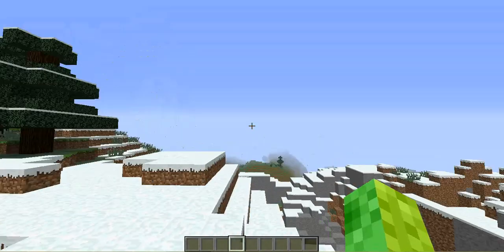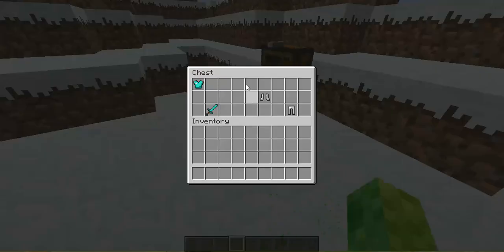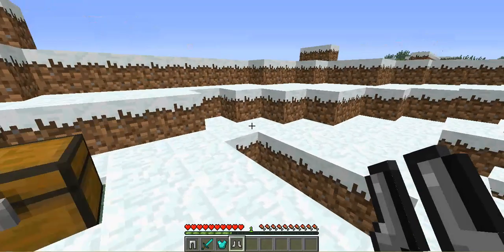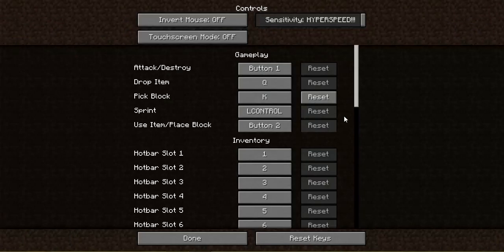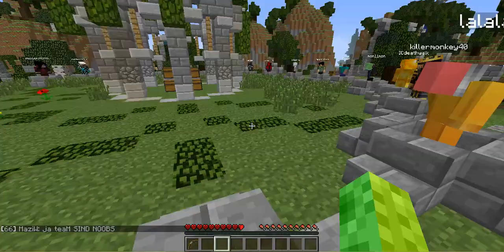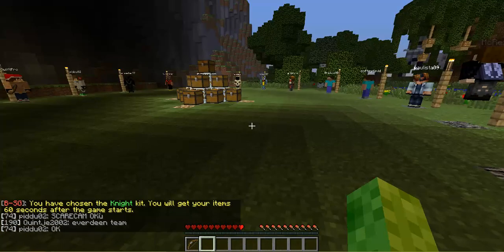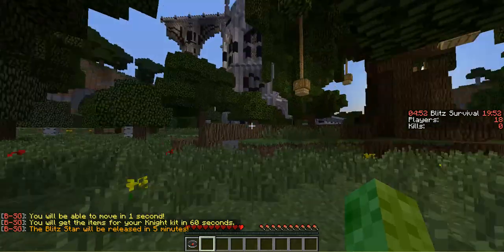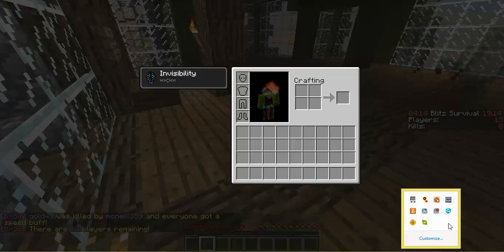how to automatically make items in your chest go to your inventory